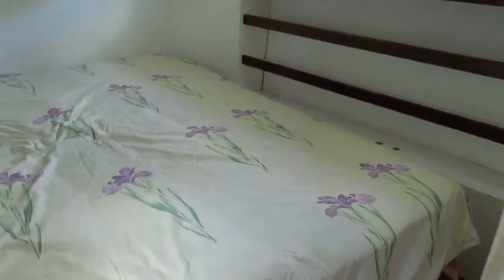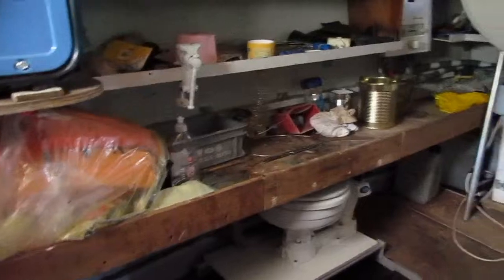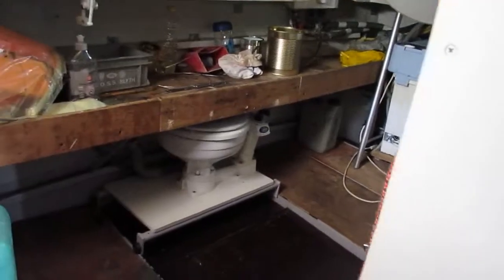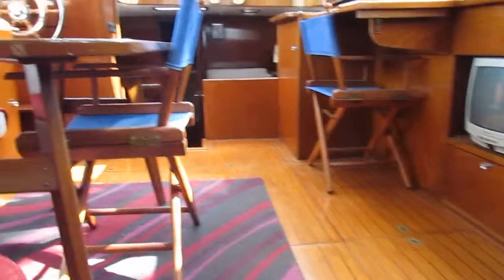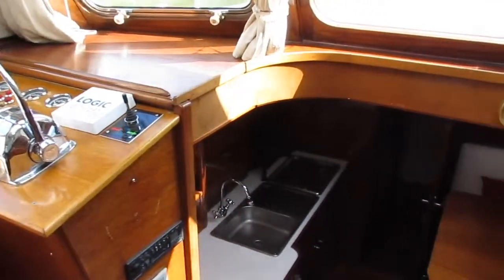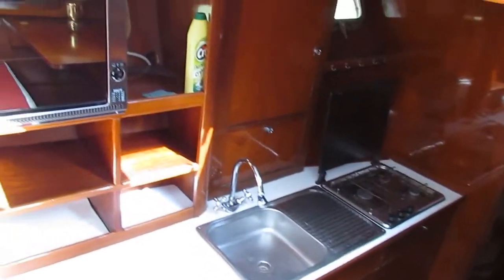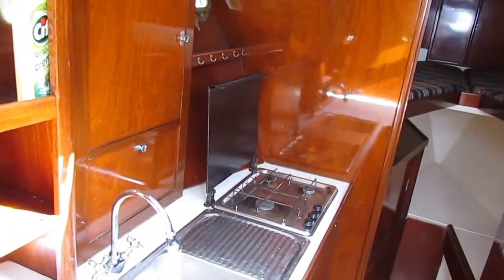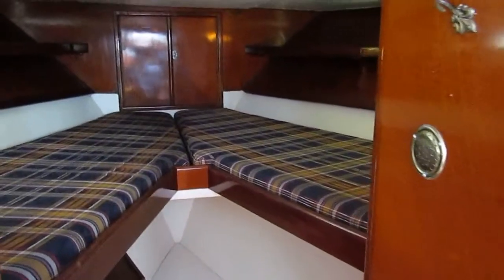Dutch Steel Cruiser Super Van Craft 13.50 - Boatshed.com - Boat Ref#146123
Dutch Steel Cruiser Super Van Craft 13.50 for sale with Boatshed Bourgogne Photos and video taken by Boatshed Bourgogne